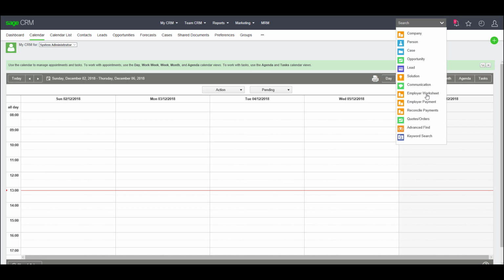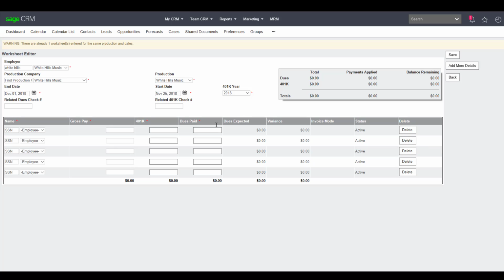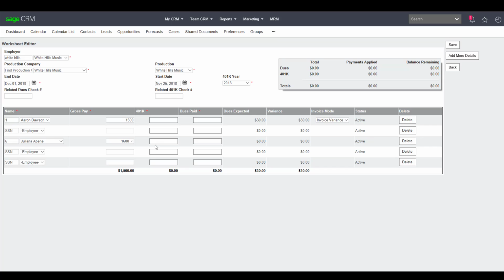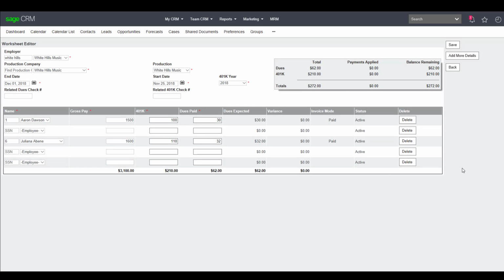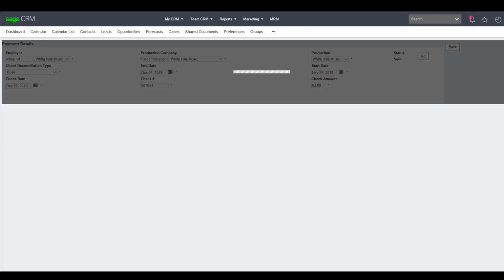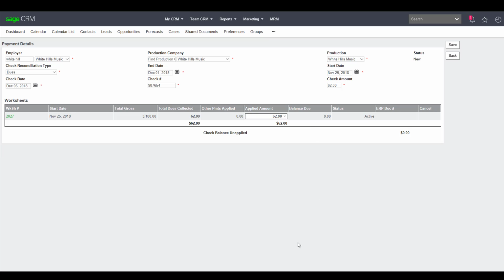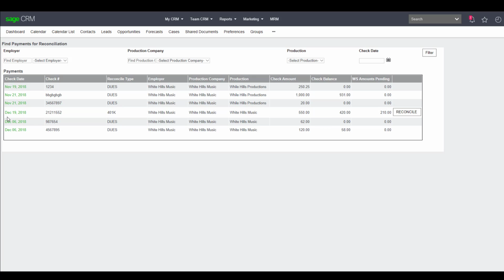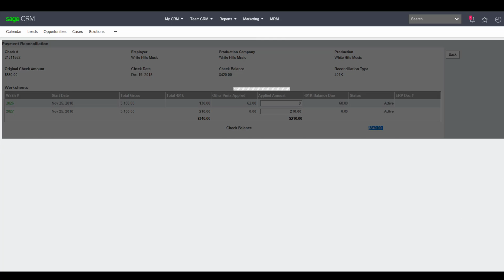MSI: Memberflo Union Dues Management